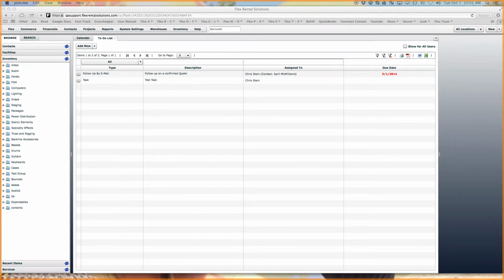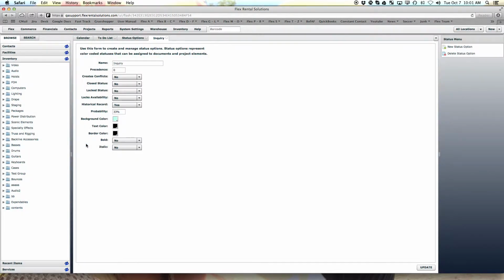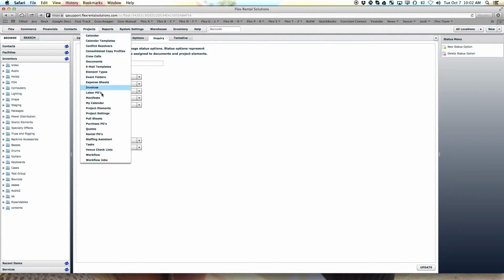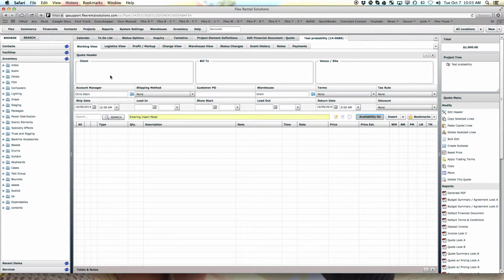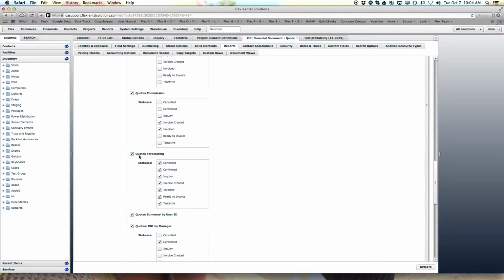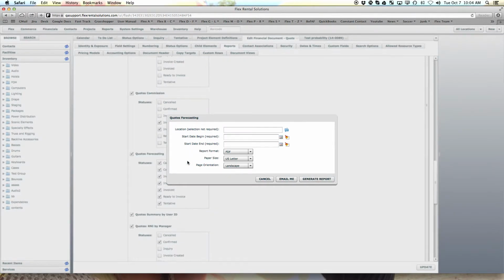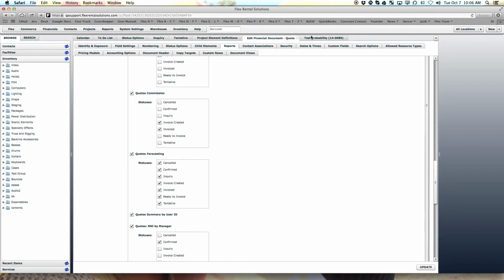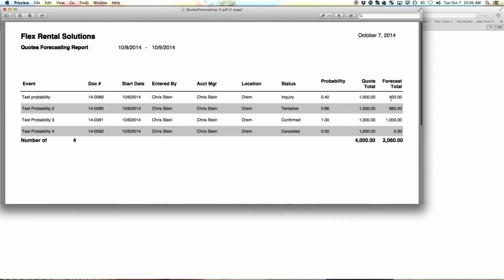Probability / Forecasting Report Configuration in Flex